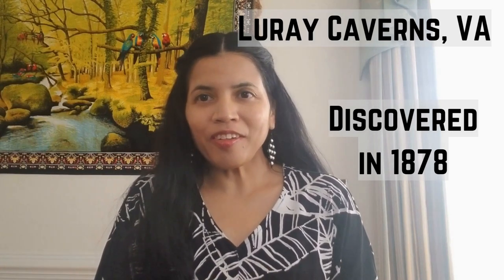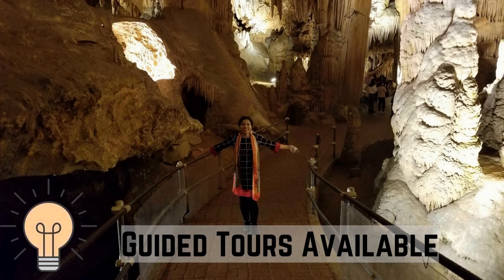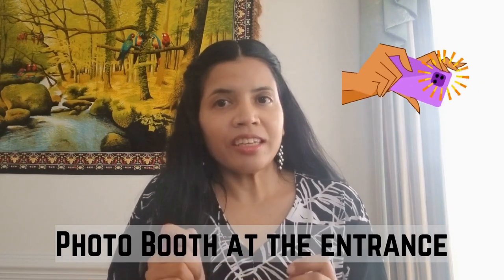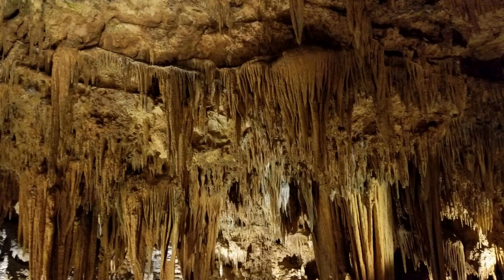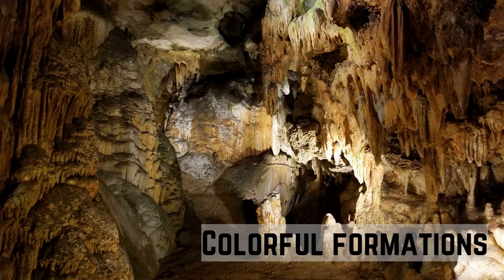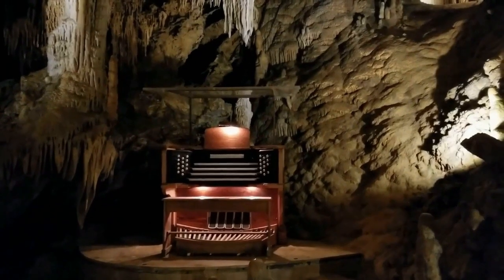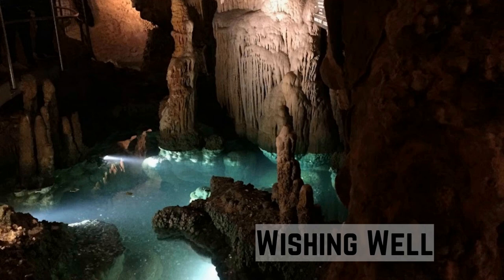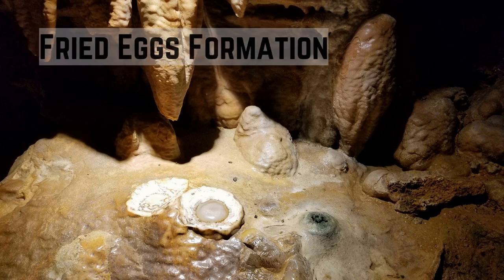Luray Caverns Virginia Travel Tips | How to plan Luray Caverns Trip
In this video, I will be sharing about useful travel tips to plan your Luray Caverns trip. Must watch this video before visiting Luray Caverns.

Map used from Google.